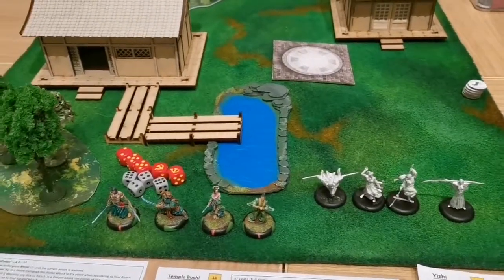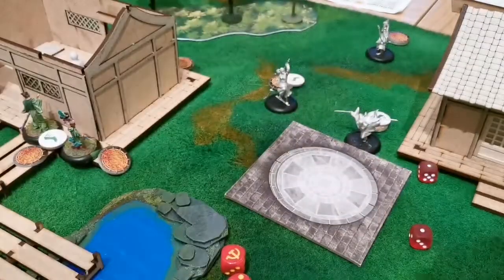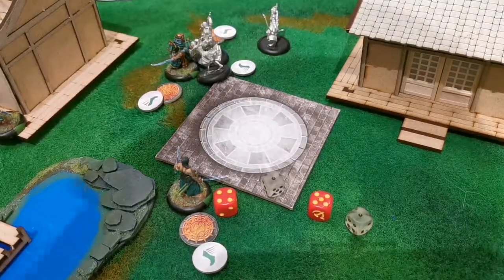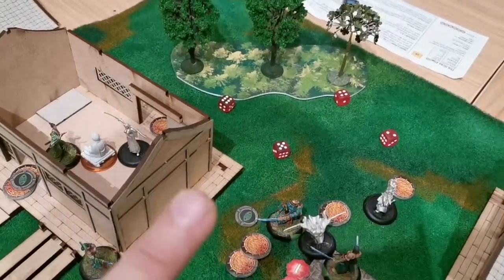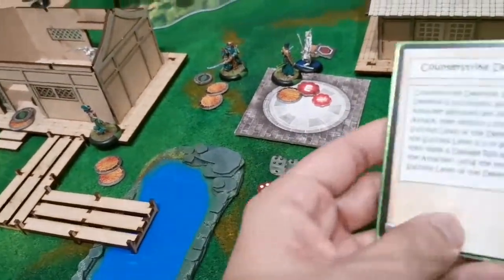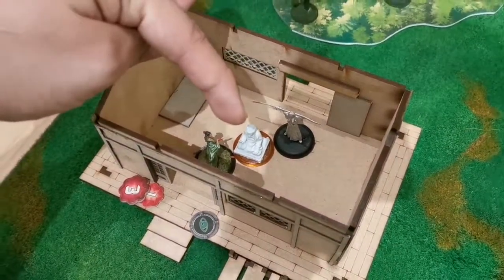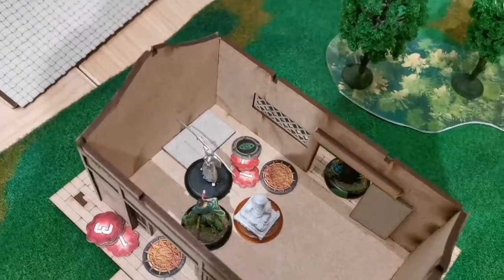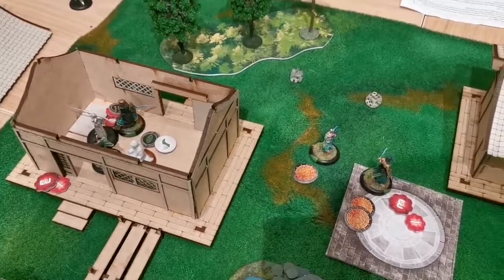BUSHIDO RISEN SUN (BETA) Battle Report: Ito Vs Prefecture (Ronin)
Trying out Risen Sun (beta) while waiting for our Risen Sun edition rulebooks to arrive. Terror pits his Ito Clan Samurai warband against Erwin's Prefecture Ronin composed of the Imperial Sisters and the Grey Pilgrim. Some mistakes but we are still learning.